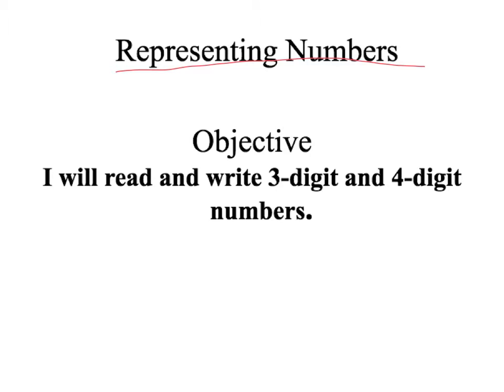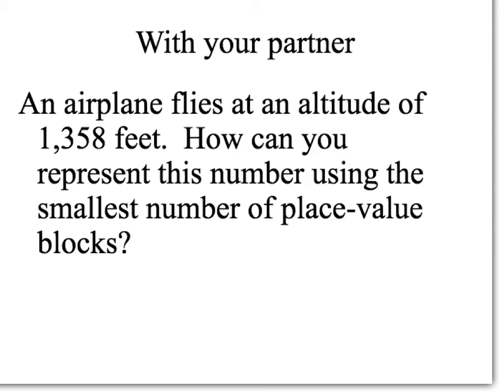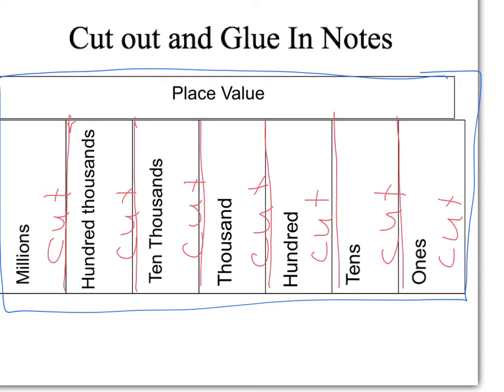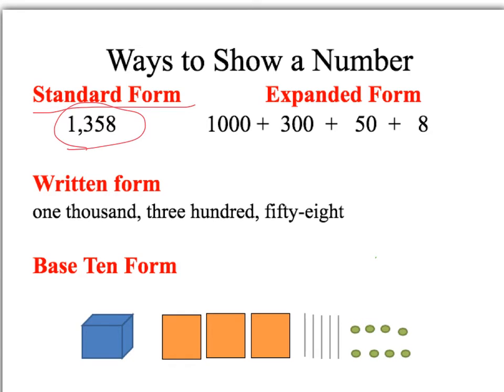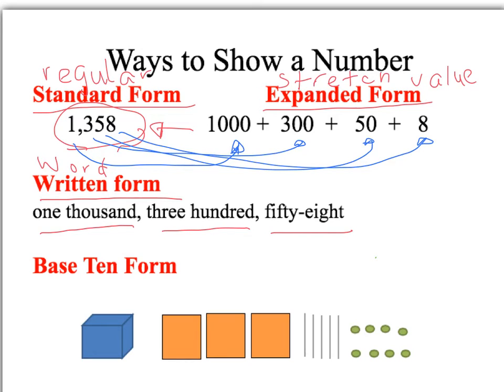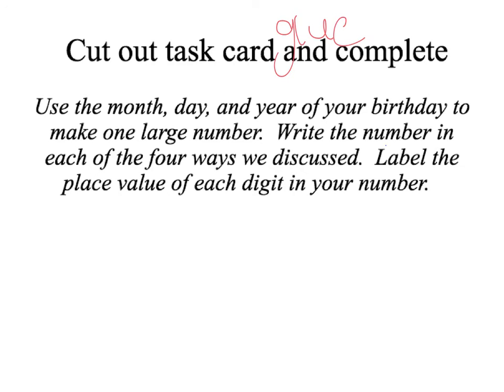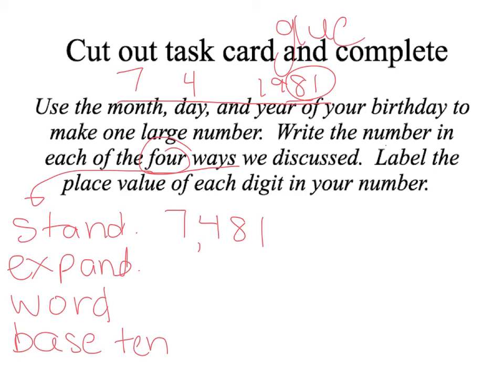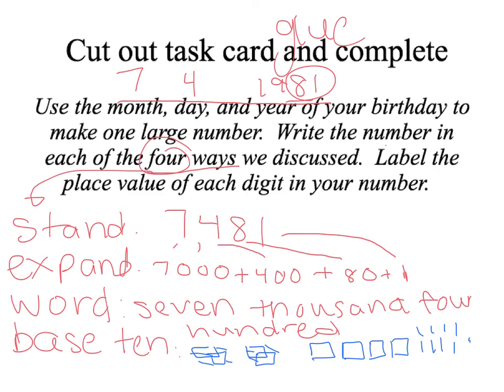topic 3 lesson 1 Representing Dats